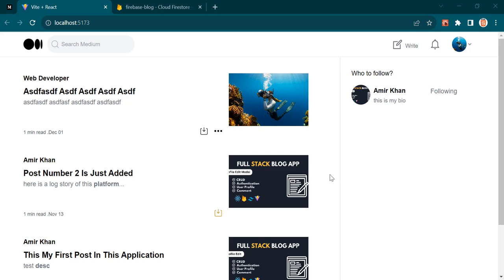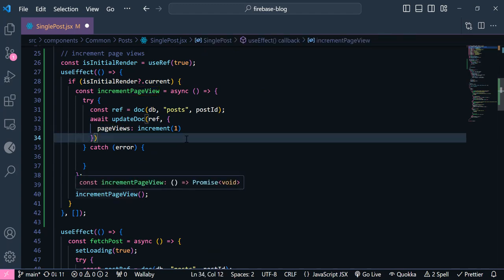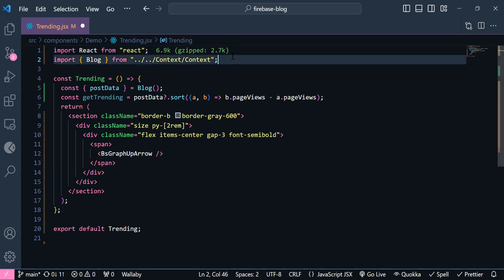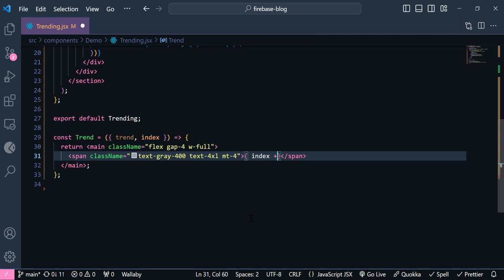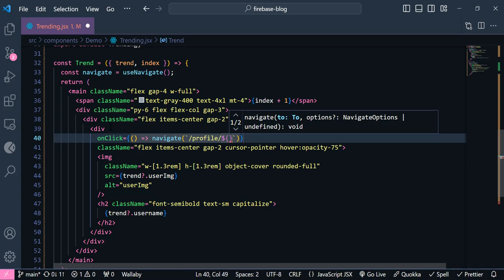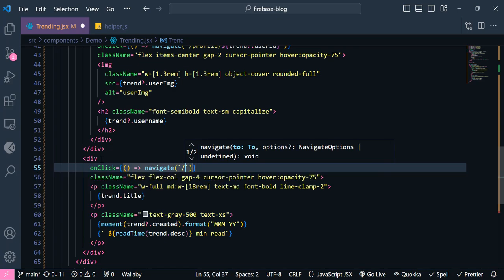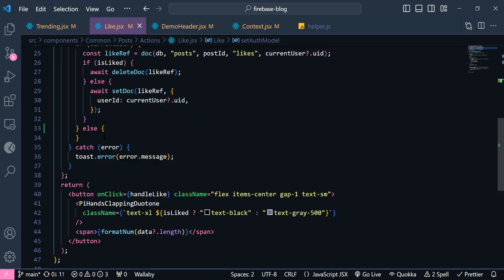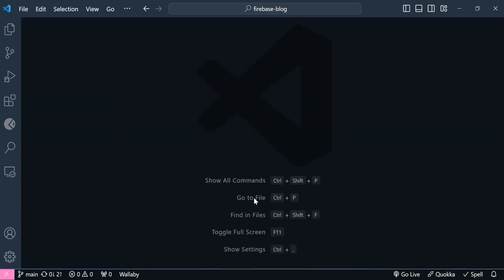Part - 22, Trending or Sorting Posts, Full Stack blog app using React JS + Firebase